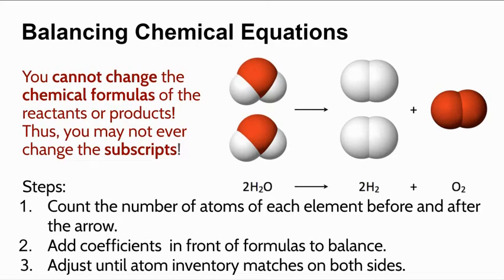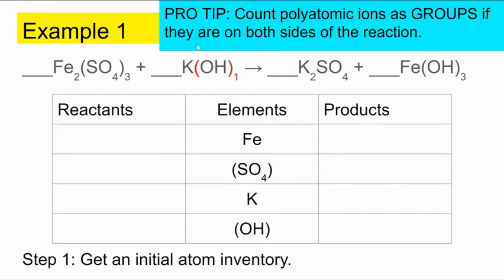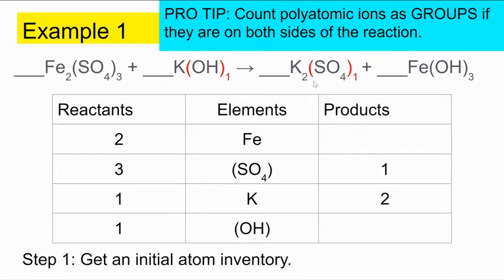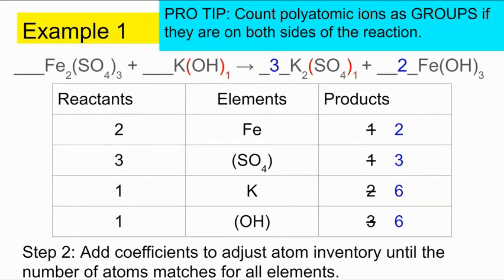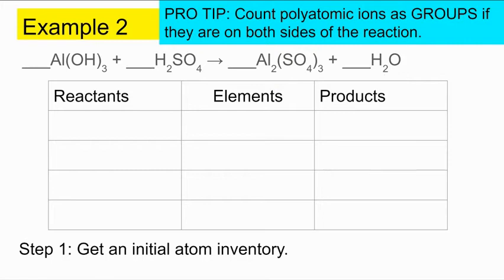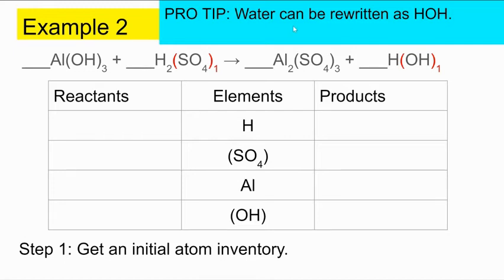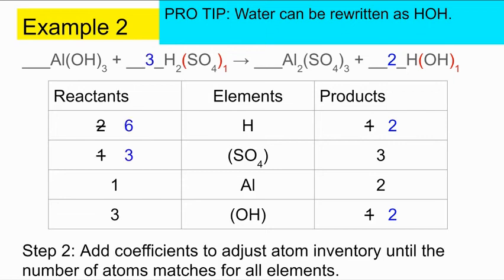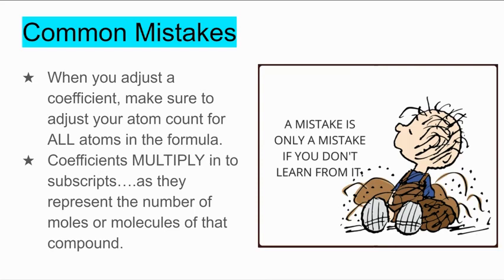Balancing Reactions Polyatomic Groups